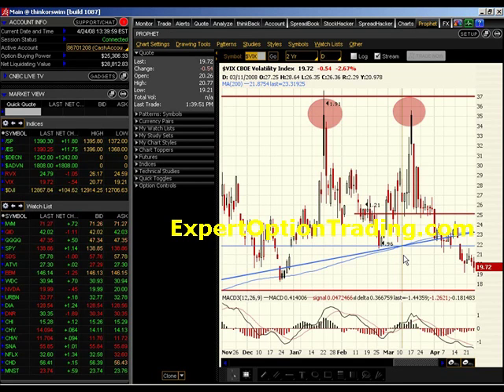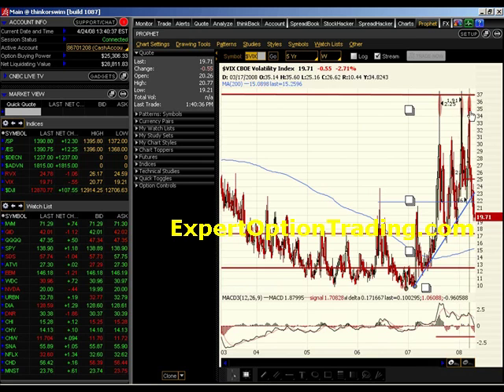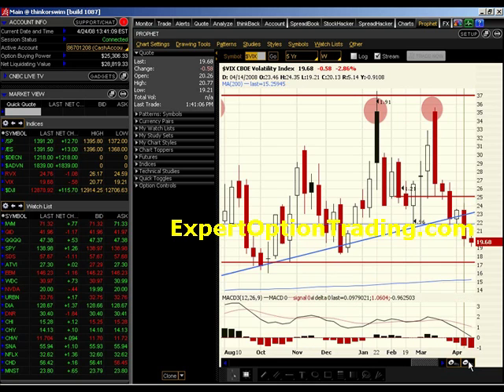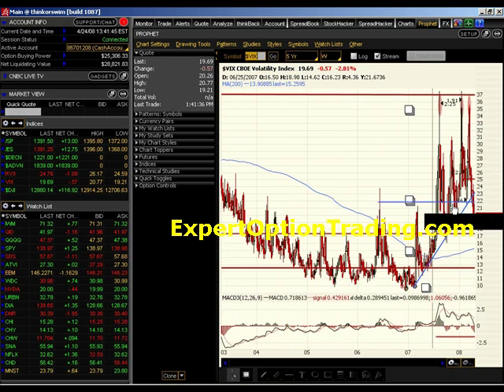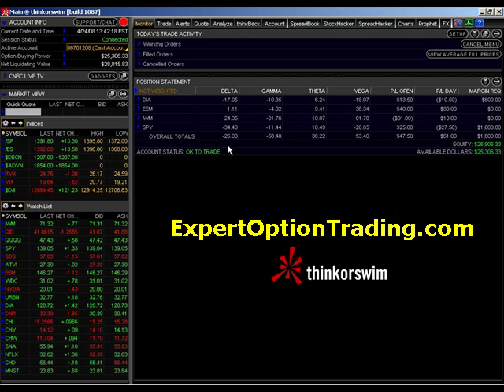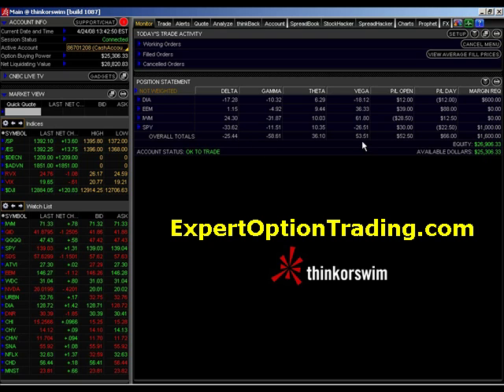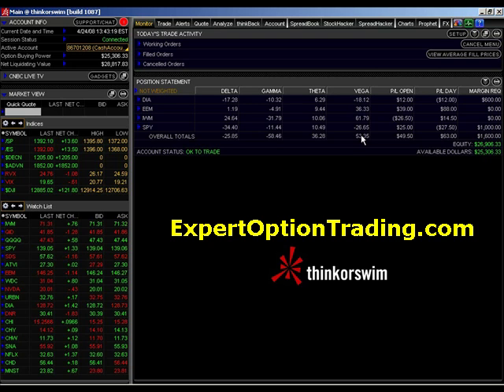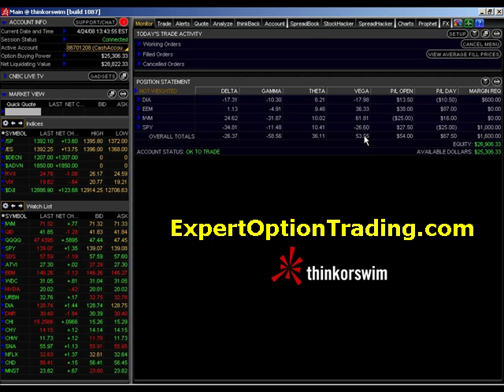Option Trading Education - The Greeks Video 4 Part 4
Once you start to trade in stocks and options you're going to want to know everything possible about what affects the price of an option. You'd want to know exactly what it is that affects the value of the options that you own, or the options that you are selling.

Those variables include the strike price, the expiration of the option, and the GREEKS.

The Greeks include a number of different variables the delta, the gamma, the theta, the vega, and the rho.